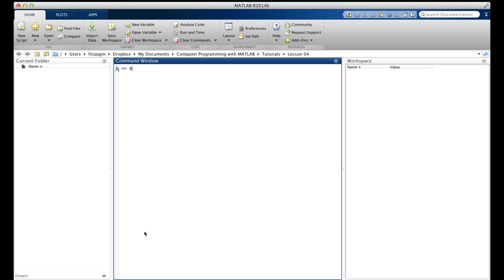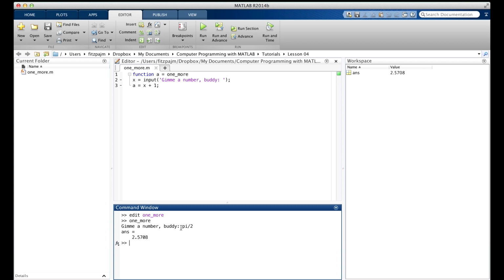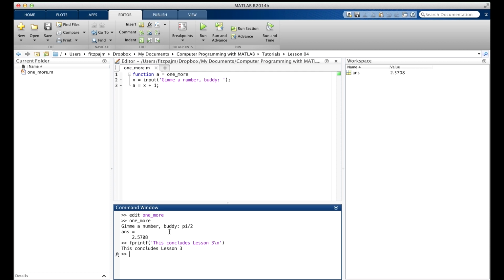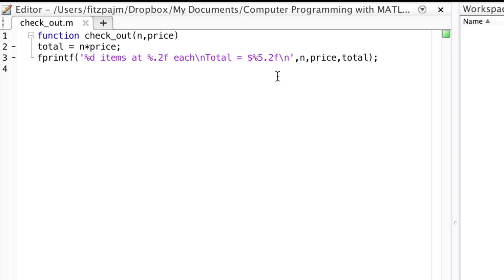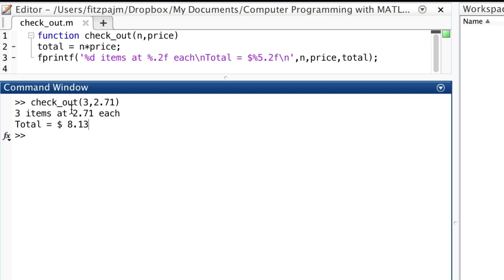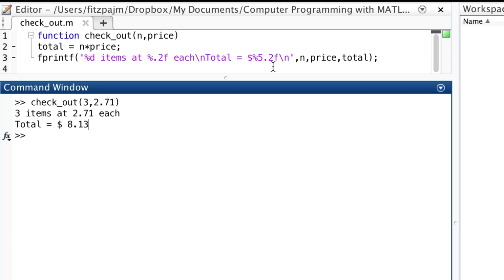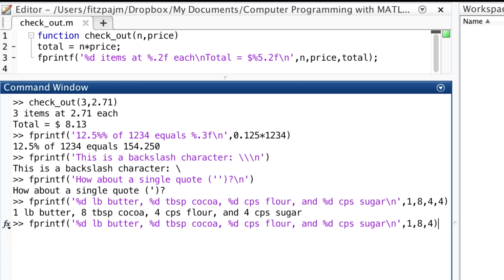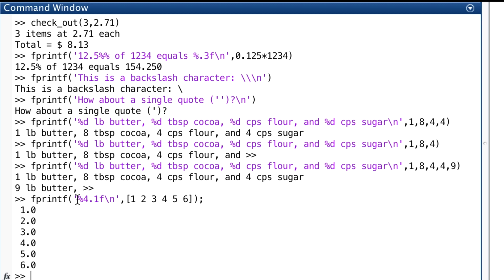Lesson 4.3: Input/Output